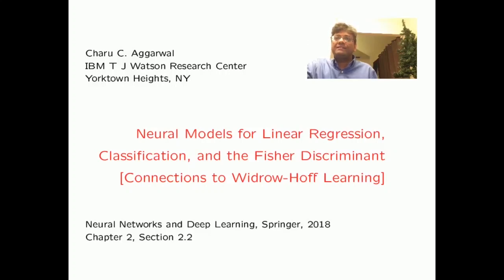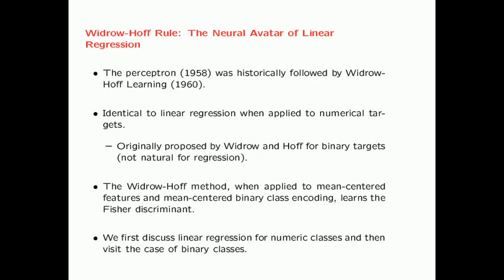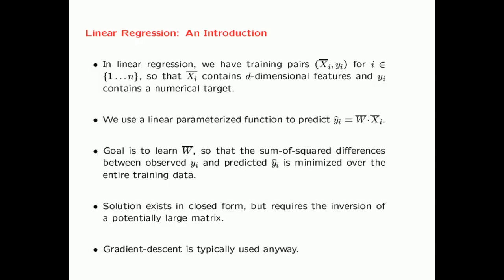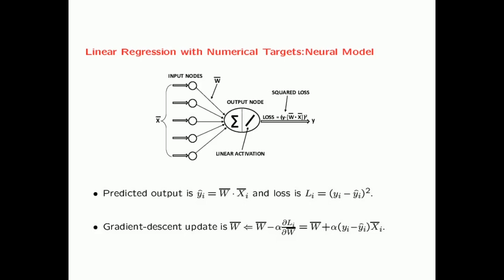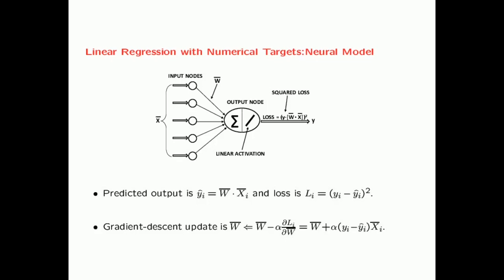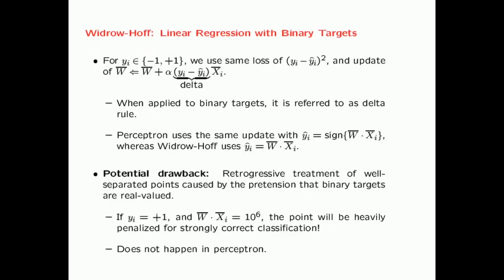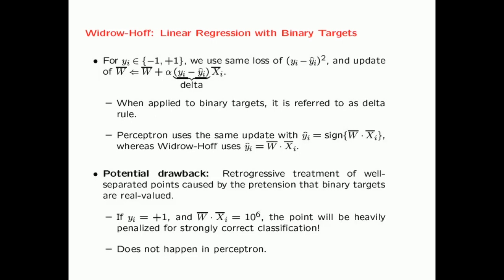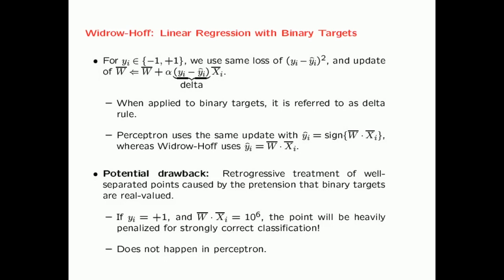2.2: Widrow-Hoff Learning: A Neural Model for Linear Regression/Classfication/Fisher Discriminant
C. Aggarwal. Neural Networks and Deep Learning, Springer 2018.
Chapter 2.2

Thw Widro-Hoff Learning rule is the neural model for linear regression and the Fisher discriminant.

Erratum from CA: Learning rate is missing in one of the slides containing a table.